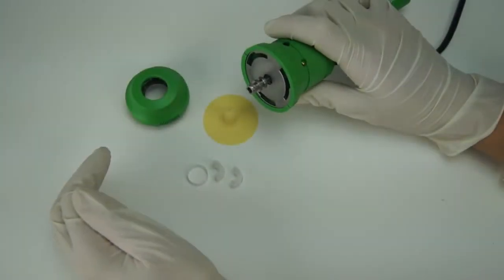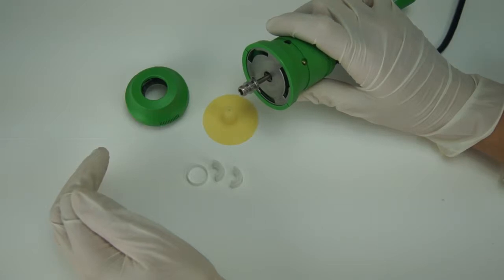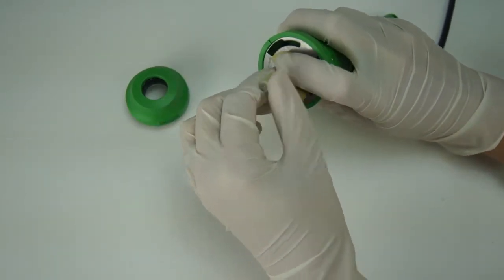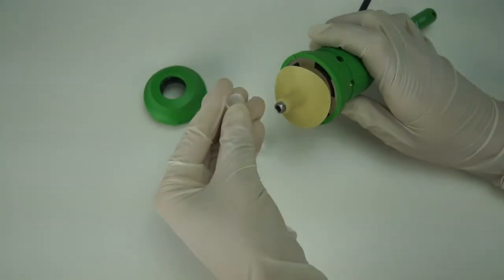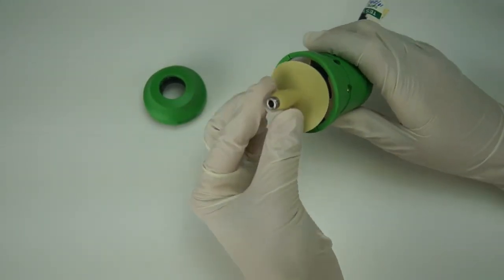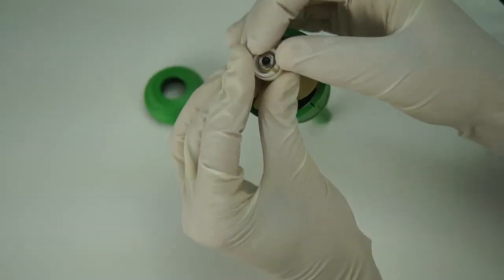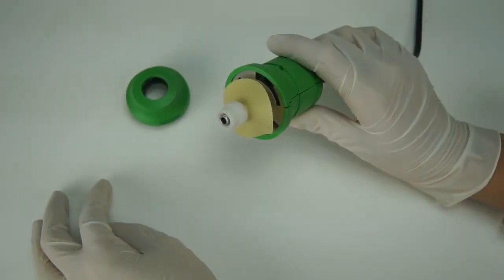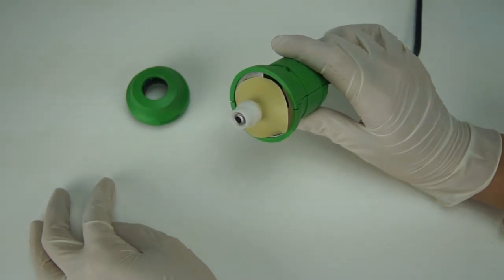Lead Screw Protector Video Manual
This video provides instruction on how to install a SmartDispenser Lead Screw Protector onto an LDS Dispense Gun.

For more information on this product click on the following

More information, on AirFree® technology, dispense white papers, other AirFree® products and accessories call or visit our dispensing products web